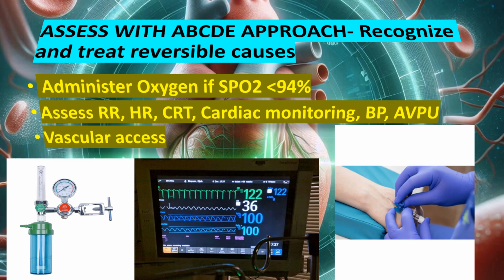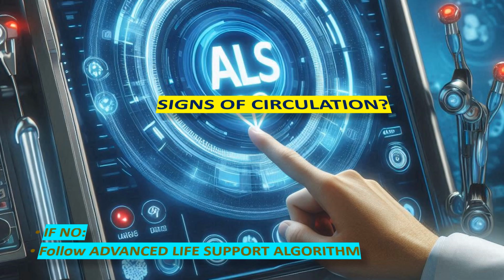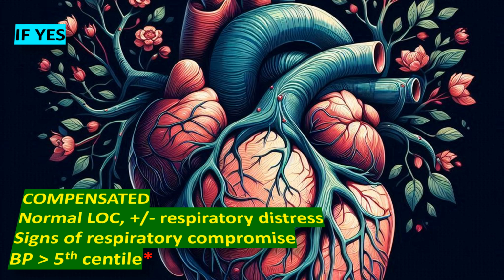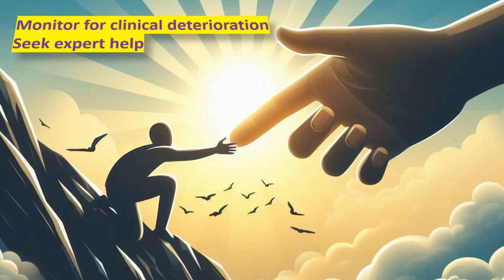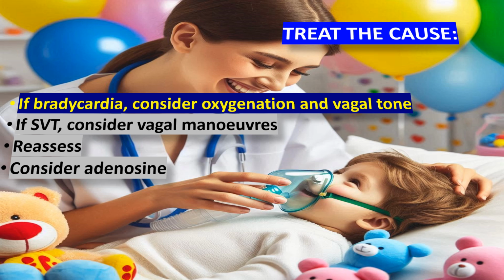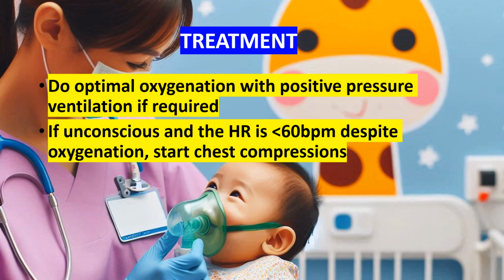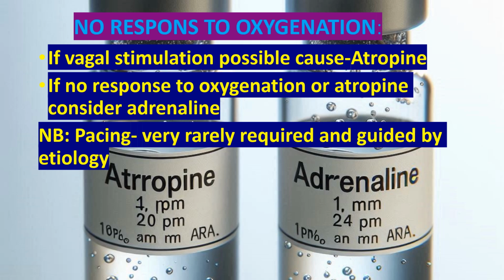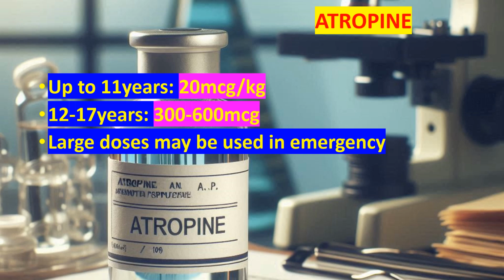MANAGEMENT OF BRADYCARDIA IN PEDIATRICS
MANAGING BRADYCARDIA IN CHILDREN: HOW TO ASSESS AND TREAT BRADYCARDIA IN PEDIATRICS.